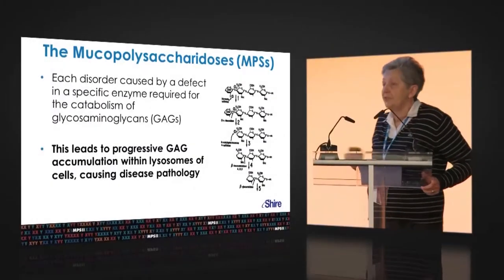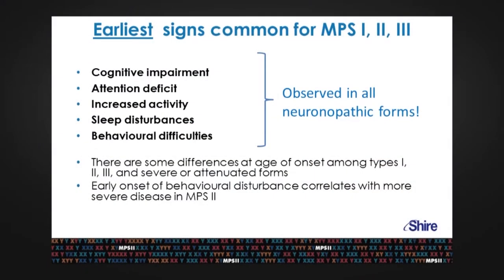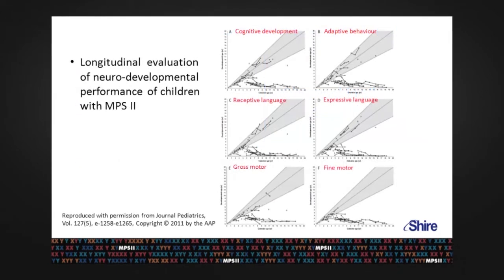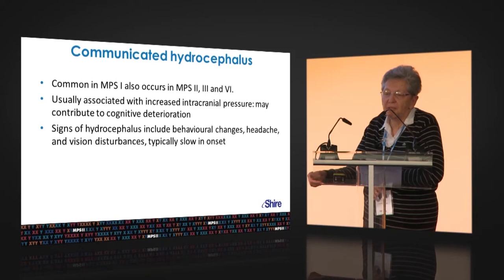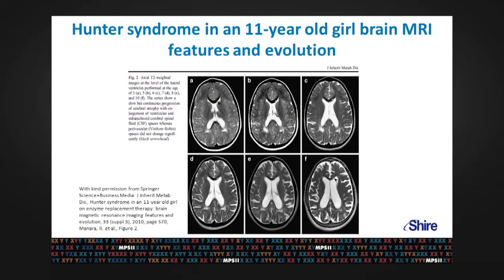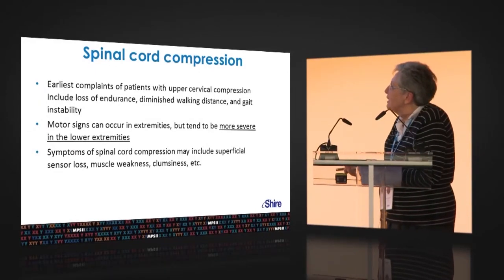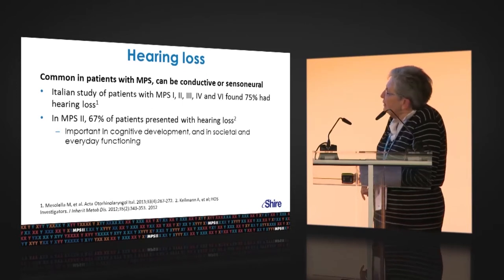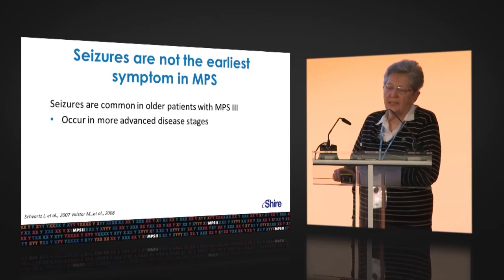Early neurological signs and symptoms in Hunter syndrome (MPS II)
Professor Anna Tylki-Szymańska discusses the prominent neurological symptoms of MPS diseases, as well as how and when they manifest in the different diseases. Professor Anna Tylki-Szymańska is a Paediatric, Medical Biology and Genetics professor from the Cardinal Stefan Wyszyński University in Warsaw, shown here speaking at the MPS II Masterclass in Prague 2014.

Hunter syndrome or mucopolysaccharidosis II (MPS II) is a rare genetic disease that primarily affects boys, and is passed on via X-linked recessive inheritance.[1] It is a lysosomal storage disease caused by the deficiency or absence of the enzyme iduronate-2-sulfatase (I2S), resulting in the harmful accumulation of glycosaminoglycans (GAGs) in cells, tissues and organs throughout the body.[2]

Early symptoms include: recurrent respiratory infections and recurrent otitis media, inguinal and umbilical hernia, and facial features including a prominent forehead, flattened nasal bridge, enlarged tongue and enlarged head.[1,3] Further symptoms that present over time include short stature, claw-like hands, macrocephaly, joint contractures, hepatomegaly, splenomegaly, cardiomyopathy, developmental delay, spinal cord compression, carpal tunnel syndrome and eye problems.[1,2] Nonetheless, MPS II is characterised by clinical heterogeneity, and the age at which symptoms present, and the number and type of presenting signs and symptoms can vary widely among patients.[3]

The information found on this channel is not exhaustive, and is not intended to diagnose or advise in the treatment of any illness or disease. This information should not be used in place of advice from your general practitioner or other healthcare professional. If in doubt, please contact your doctor for advice.

This video is intended for an international audience outside the United States. This video has been initiated and funded by Shire.
Shire C-ANPROM/INT//1792 December 2017